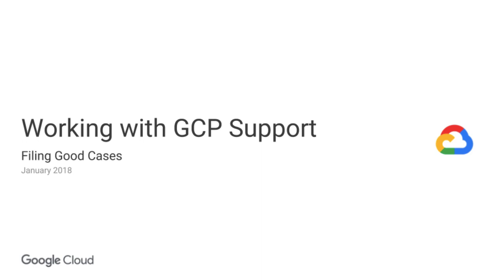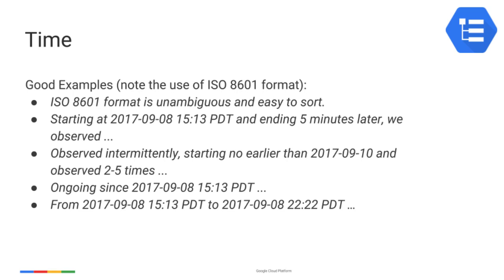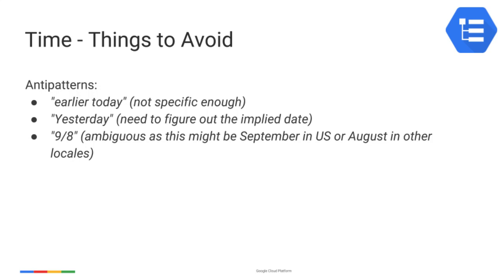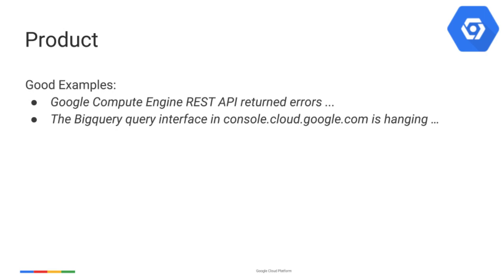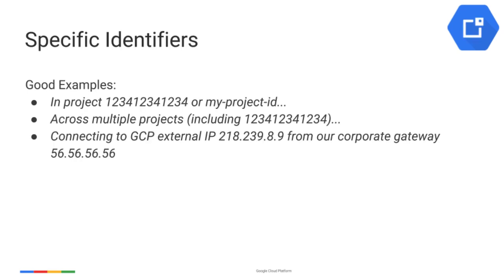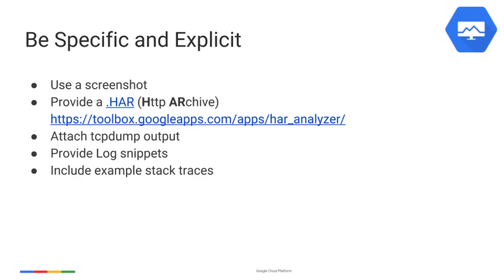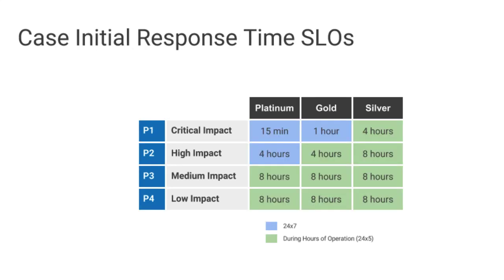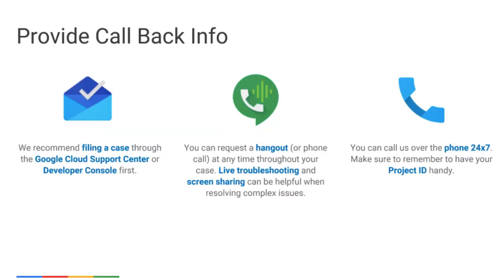GCP Support Case Best Practices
Best practices for filing an issue report with our Support Engineers in the Google Cloud Support Center, applicable to requesting technical assistance from any GCP engineer. This includes support cases, bug reports in issue trackers, and posts to user groups and forums like Stack Overflow.